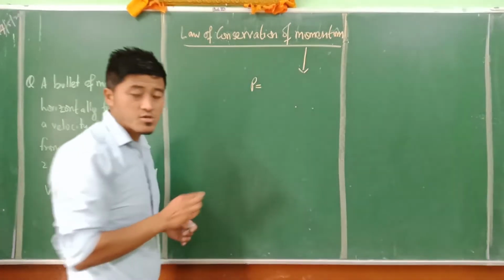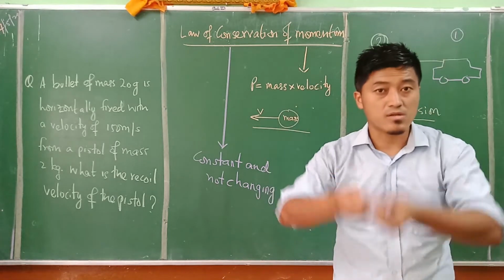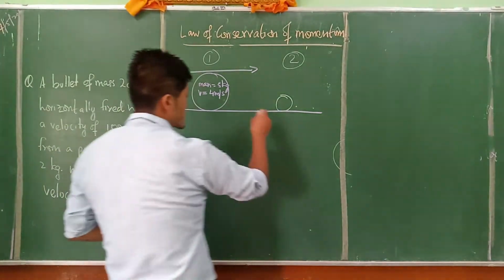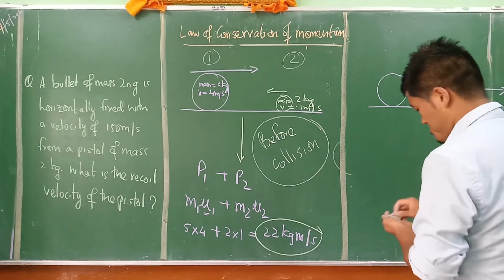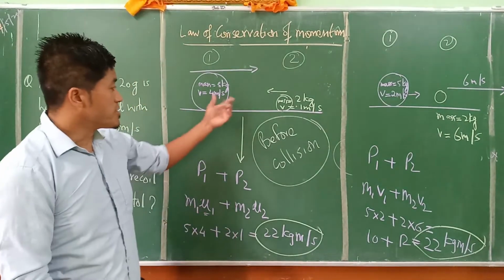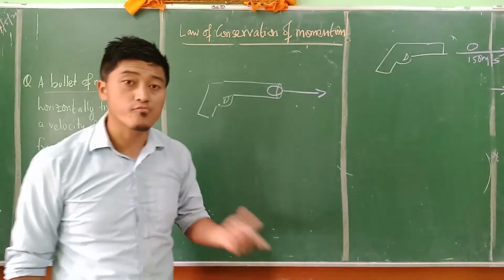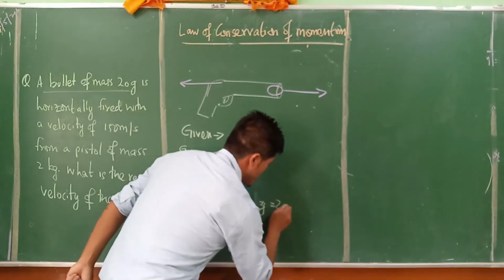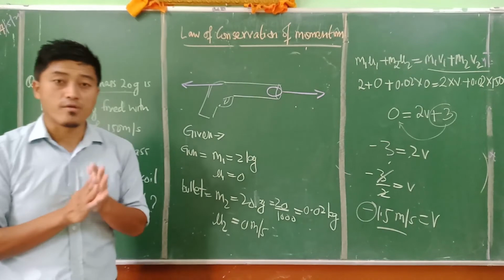གཡོ་འགུལ་གྱི་ཆོས་ཉིད། ཚན་པ། ༤ | Class 9 Science Chapter 9 Force And Laws Of Motion Part 4